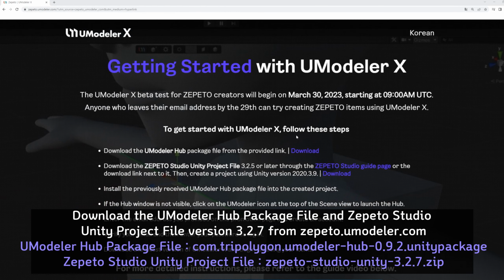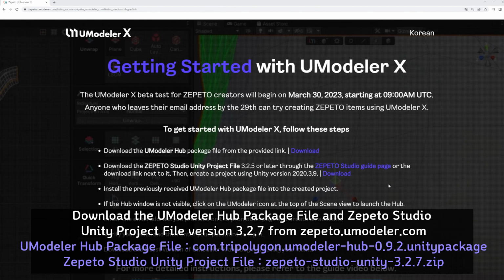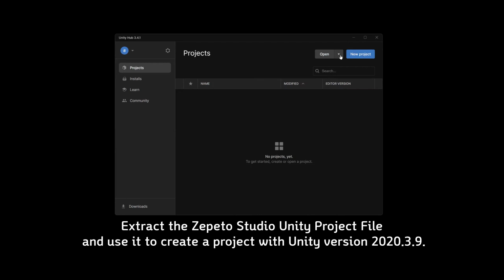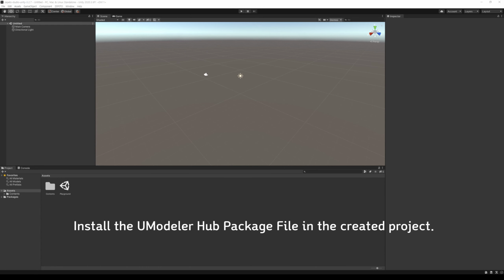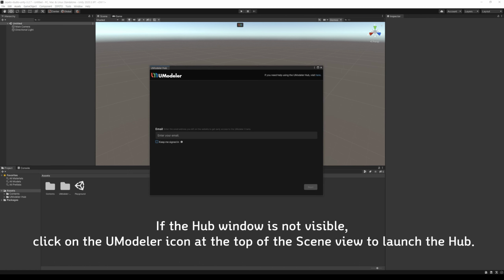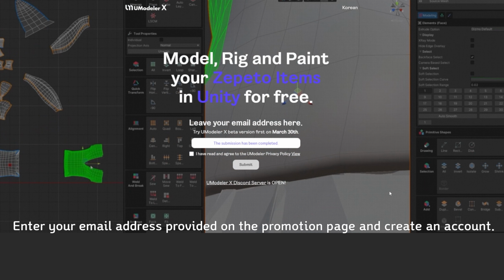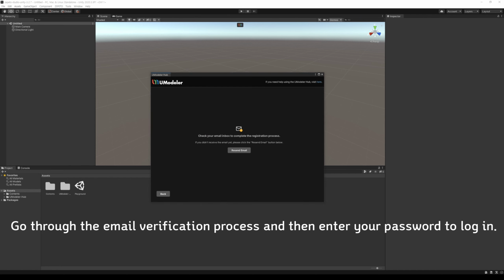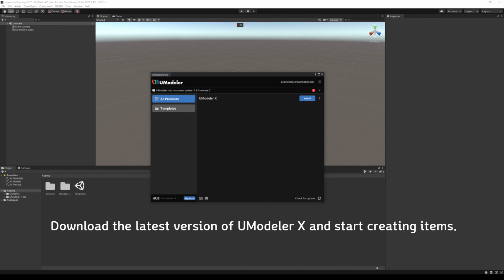Getting Started with UModeler X for Zepeto Creators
The UModeler X beta test for Zepeto creators will begin on March 30, 2023, at 9:00 AM UTC.
Anyone who has applied by March 29th can use UModeler X to create Zepeto items.

UModeler X is a powerful tool for modeling, rigging, and painting within the Unity engine.
Equipped with an intuitive interface and robust features, it enables even beginners to easily create 3D models and perform painting and rigging.
Additionally, users are not limited to creating models from scratch. They can also modify existing meshes to change the shape of a model or edit meshes and rigging created with other tools.